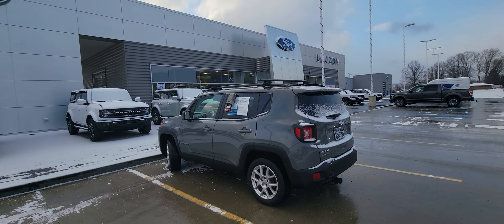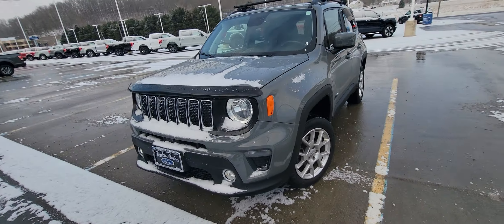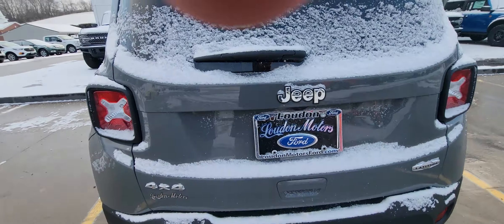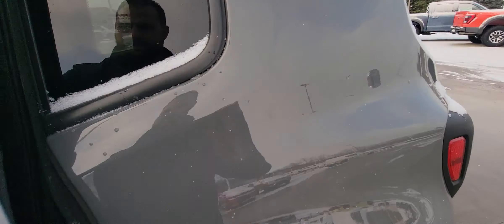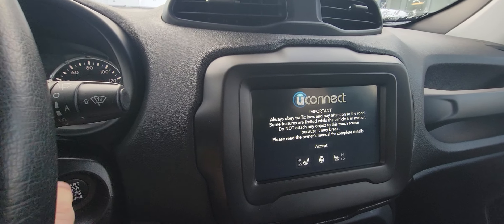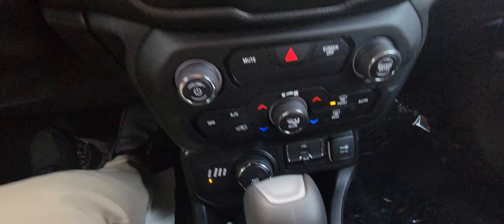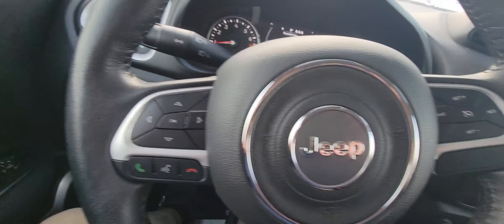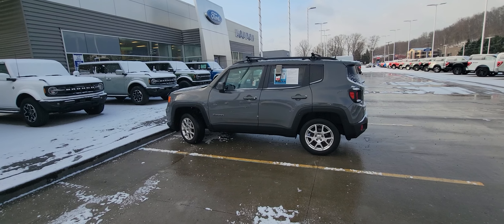2019 jeep renegade latitude!